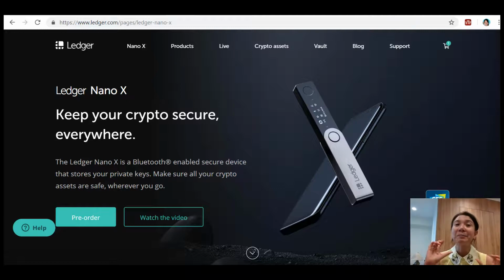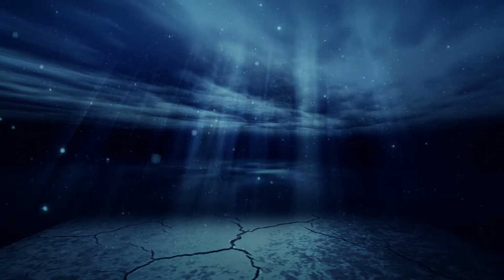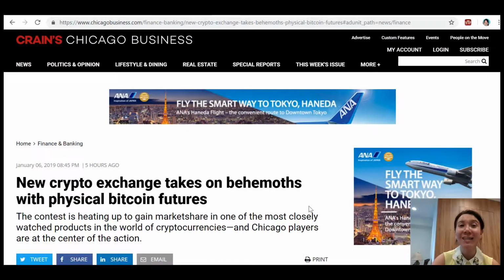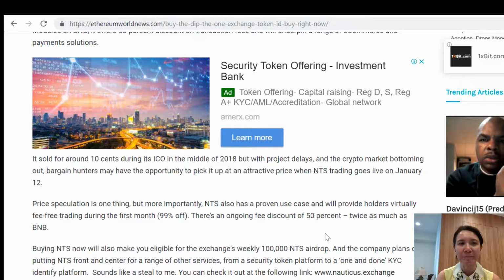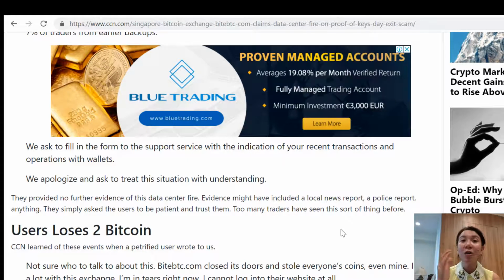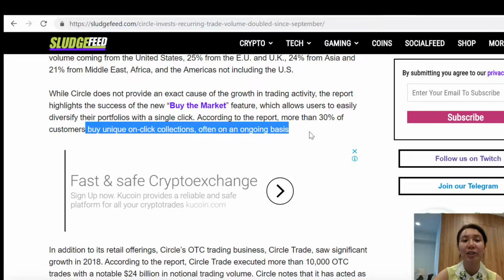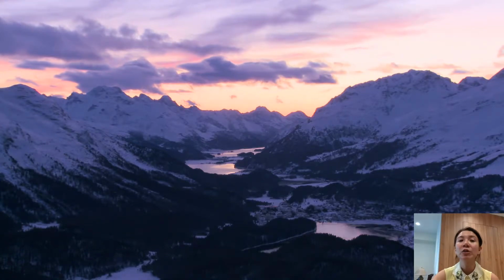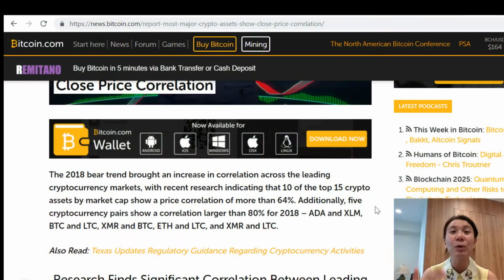Ledger Newest Nano X - Pros and Cons! Race to Crypto Exchange Centralisation! Ep 58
Ledger Nano X - pros and cons;
First exchange to offer physically-delivered Bitcoin and Bitcoin Cash futures, backed by Roger Ver, in Hong Kong, ahead of BAKKT and ErisX;
Nauticus - new exchange modelled after Binance;
Singapore Exchange BiteBTC.com on Fire on Jan 1 hence fail Proof of Key - coincidence or scam?;
Coinbase de-platforms Gab;
Goldman-backed Circle seeing strong volume from retail and institutions investors;
Crypto not in mainstream now is actually good!;
Crypto price positive correlation confirmed!